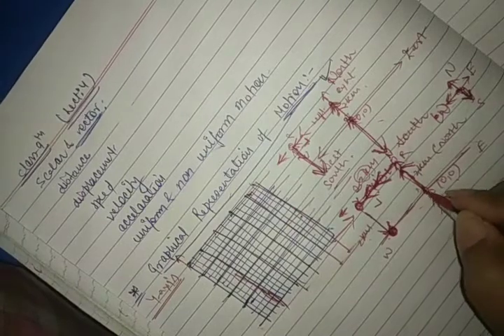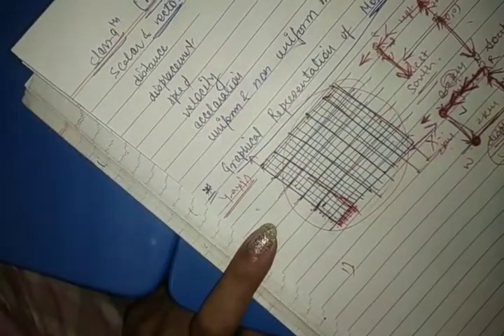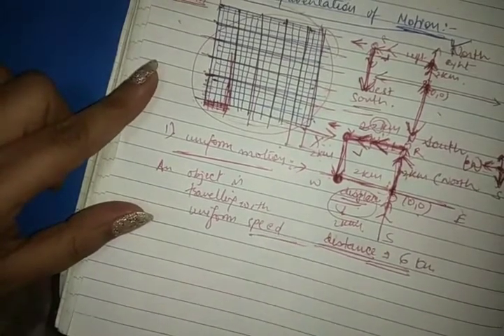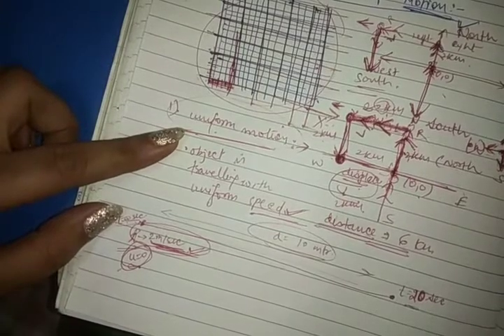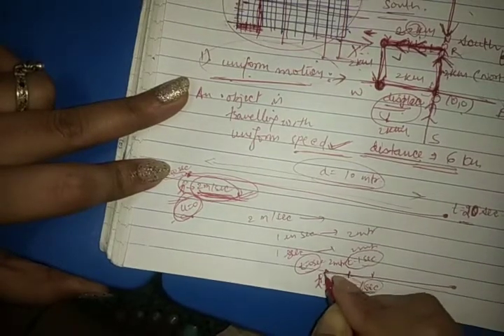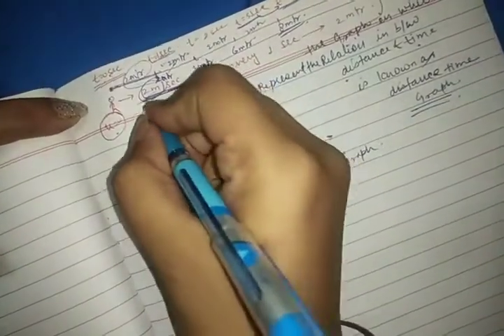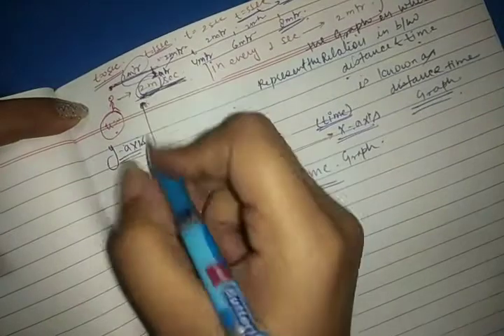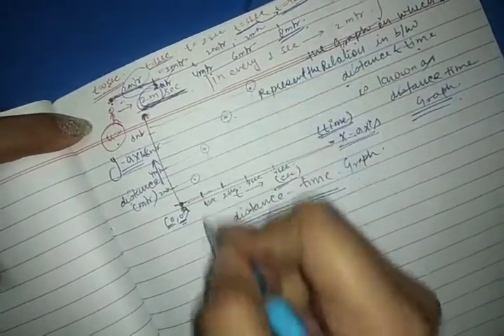Class : 9 | lect 4 | distance time graph for uniform speed